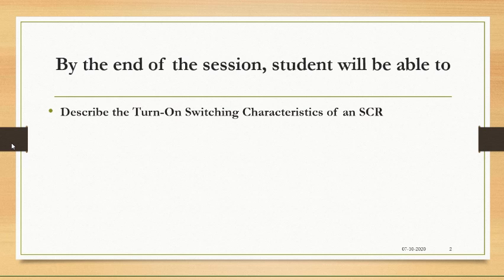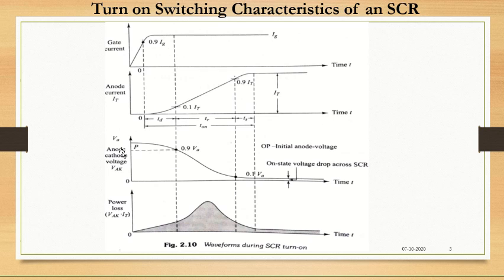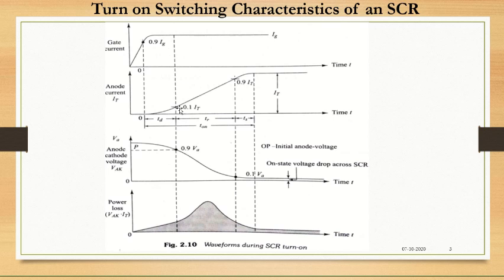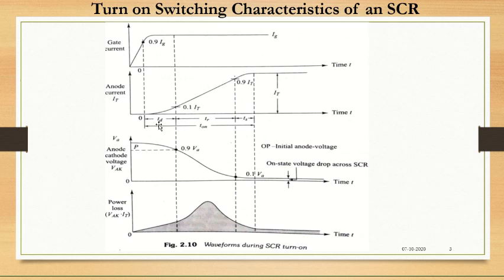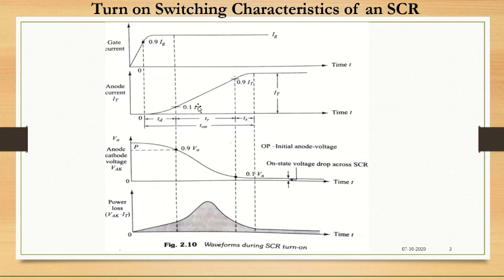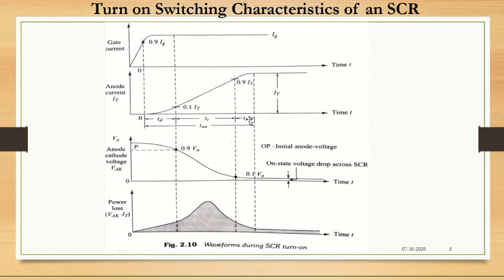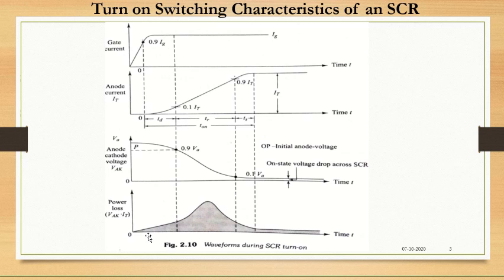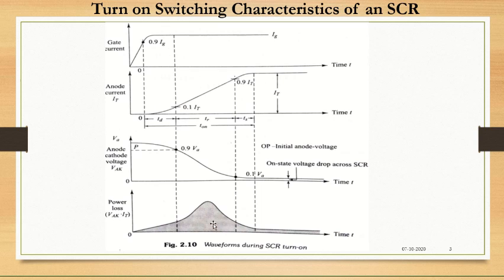Lec 14 Part 2 Turn on Charactristics of SCR